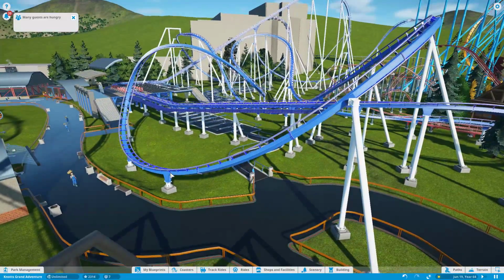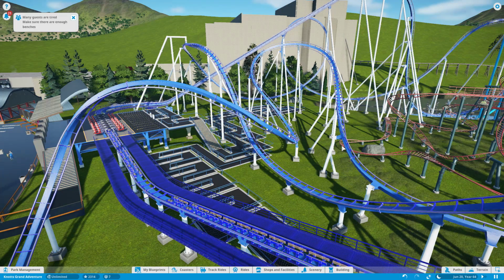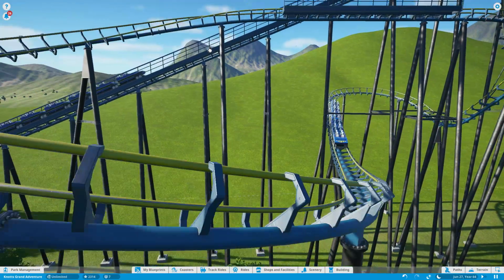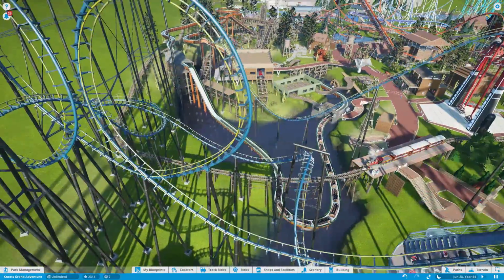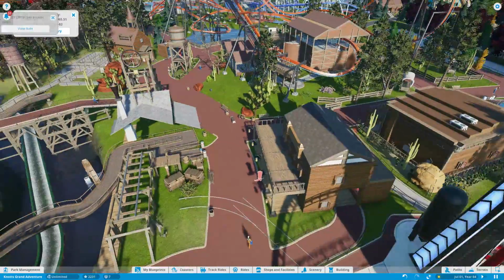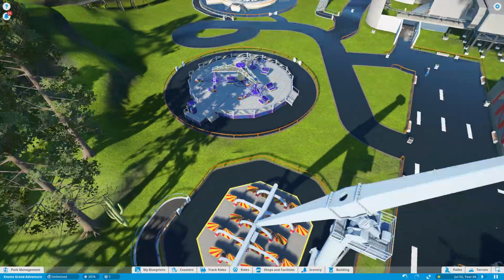Planet Coaster - Knotts Grand Adventure - Flight Deck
In a surprise turn of event we are back at Knotts Grand Adventure where I show off some things I did off screen, including a brand new roller coaster that has popped up.